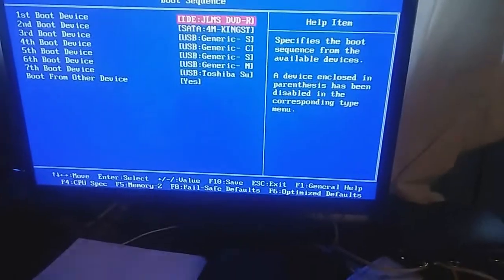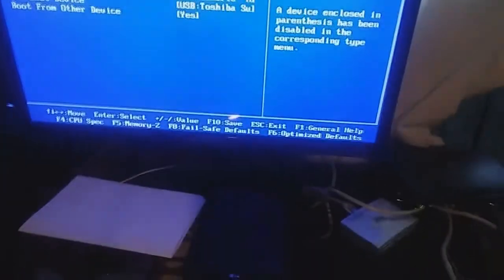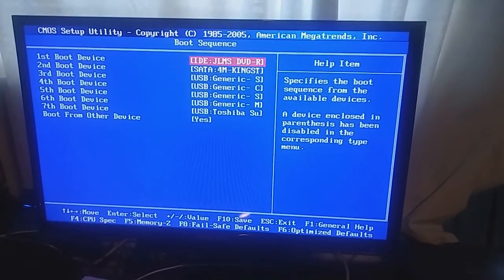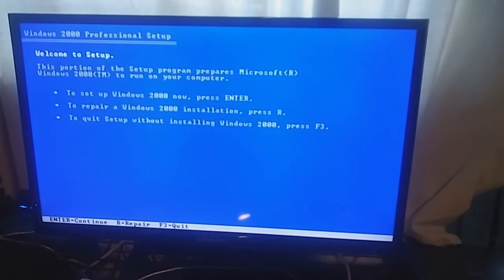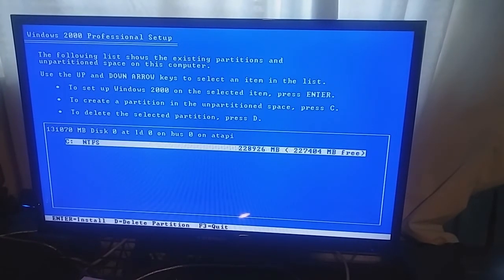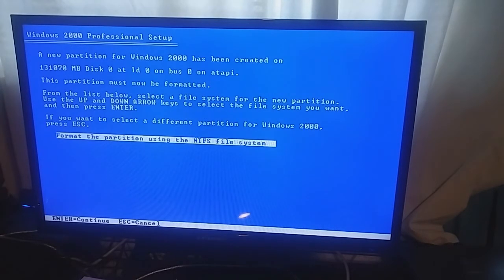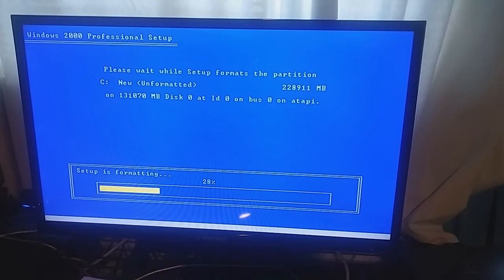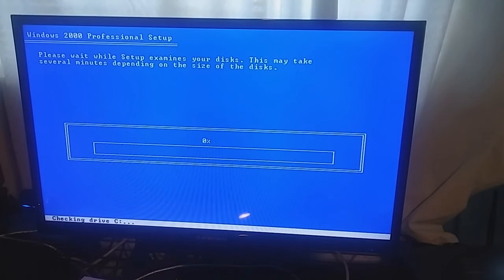SSD Install of windows 2000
This is the fastest install you will ever see of windows 2000